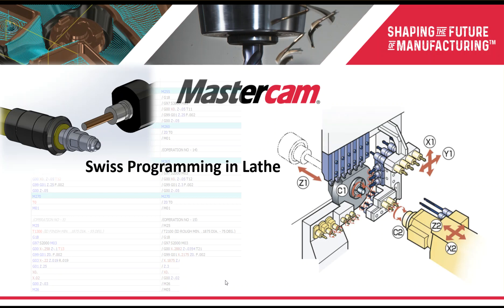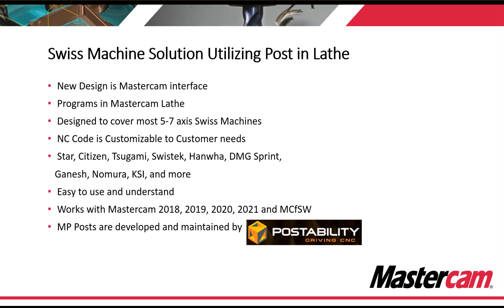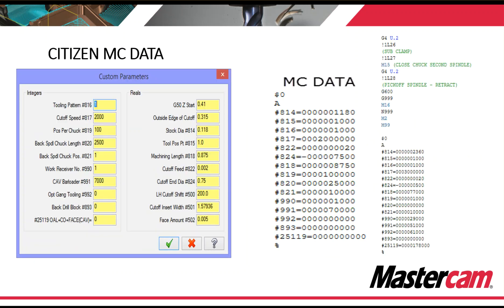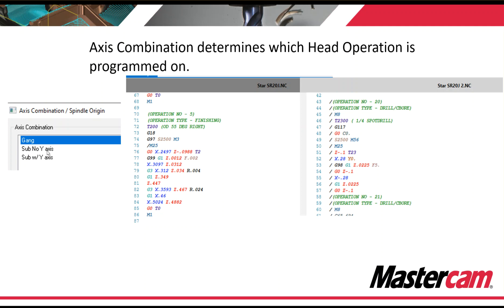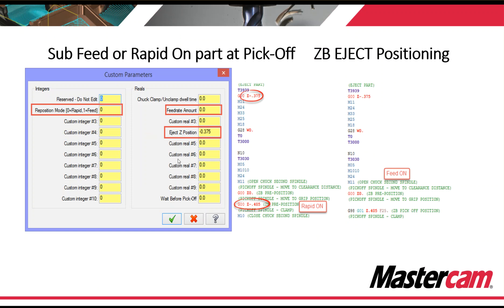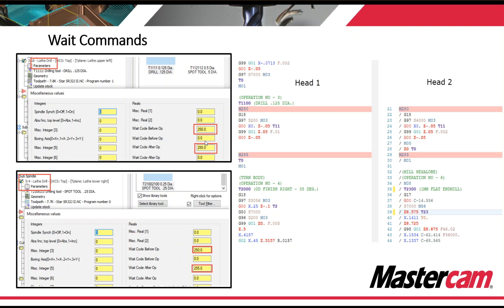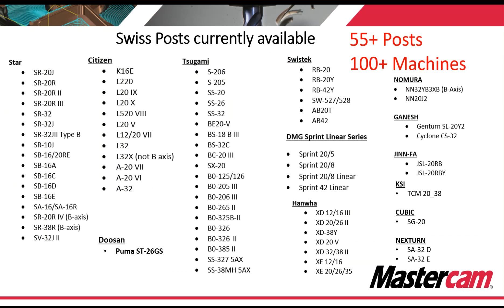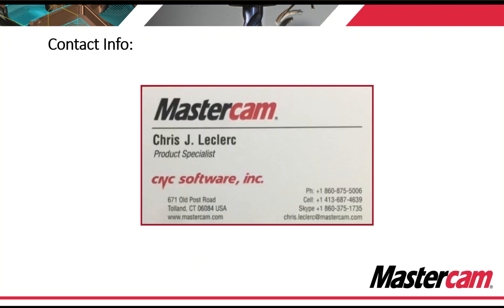Mastercam 2023: Swiss Machining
Join Chris LeClerc, Mastercam Swiss Machining Specialist, as he covers Swiss Machining in Mastercam 2023.